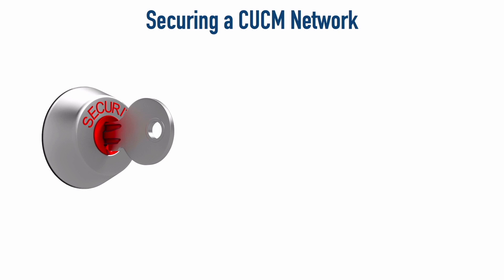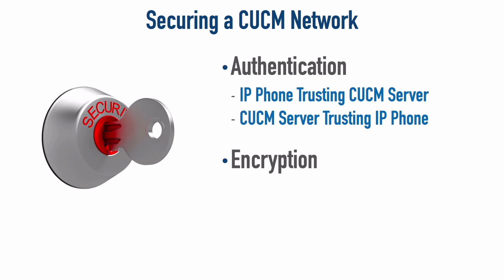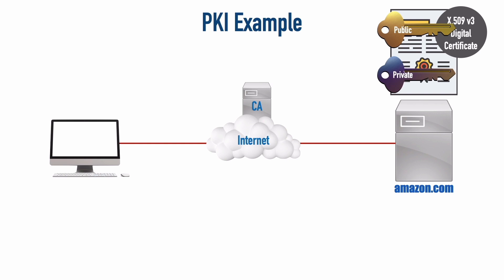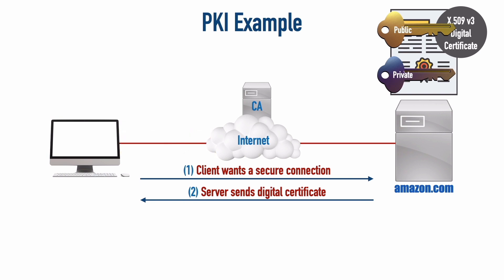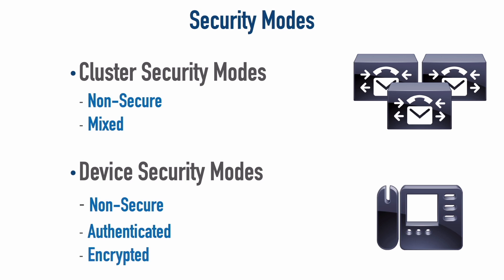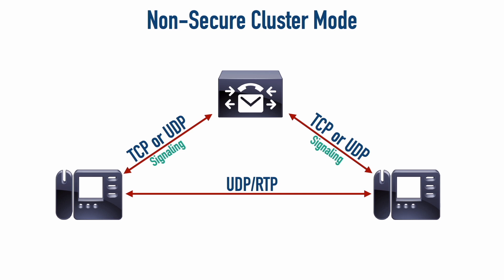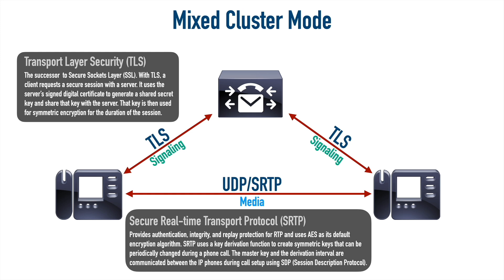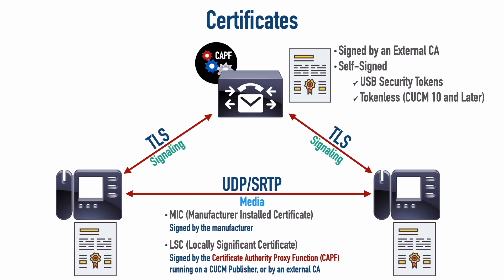CLCOR (350-801) Topic 1.1.g: Understanding Collaboration Security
Save 25% on Kevin's CLCOR (350-801) Video Training Series

This video is a sample from our CLCOR (350-801) Video Training Series.

In this video we'll consider how security works in a Cisco Collaboration environment. For example, we'll contrast Manufacturer Installed Certificates (MICs) with Locally Significant Certificates (LSCs). We'll review how PKI works, discuss a Cisco Unified Communications Manager (CUCM) self-signed certificate, explain the Certificate Authority Proxy Function (CAPF), and much more.